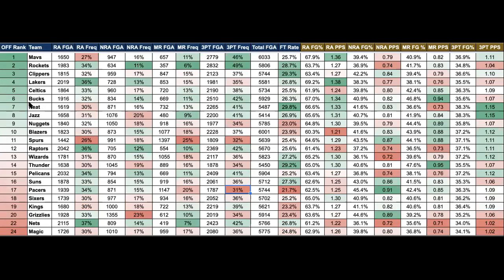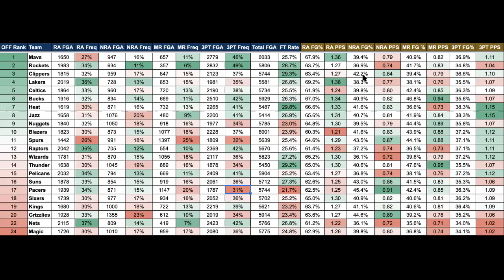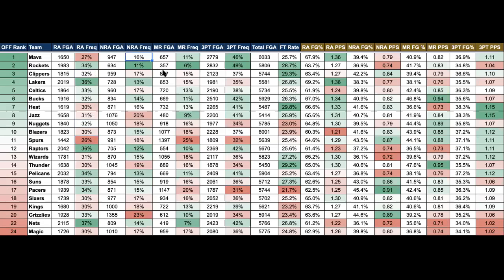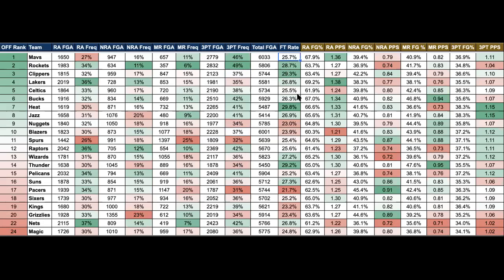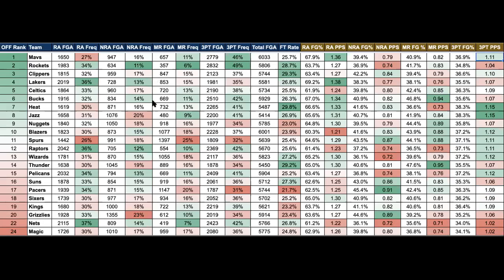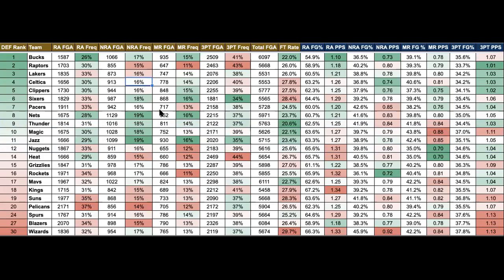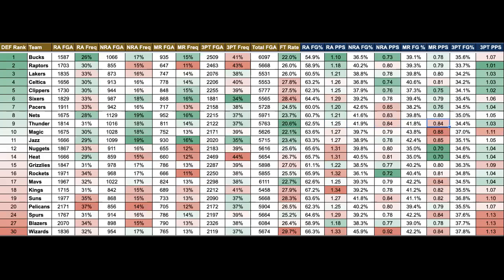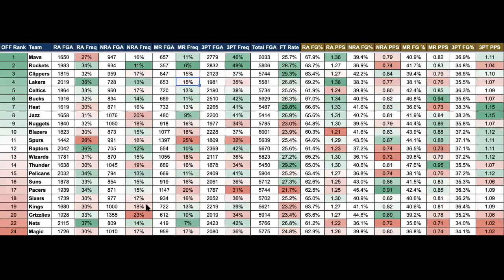How To Use Restart Guides Database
This video explains the numbers in the Restart Guides Database and then how to analyze the numbers.